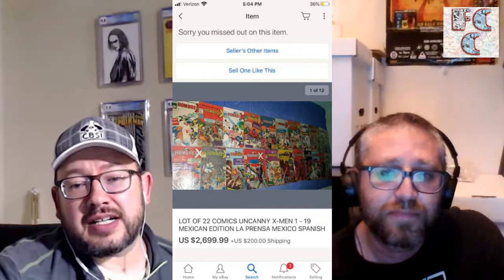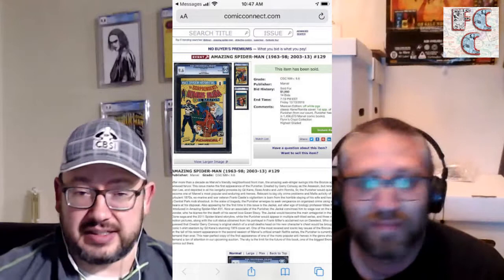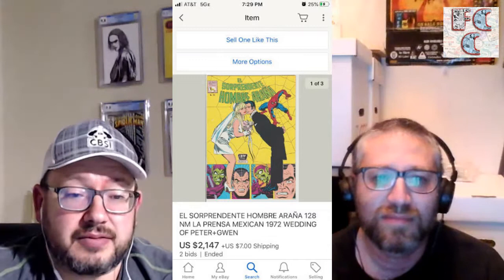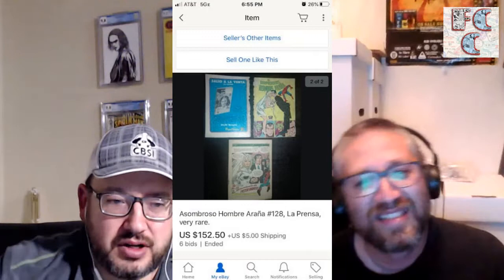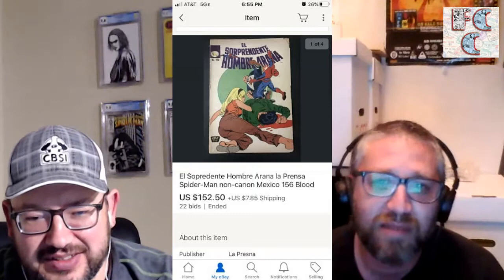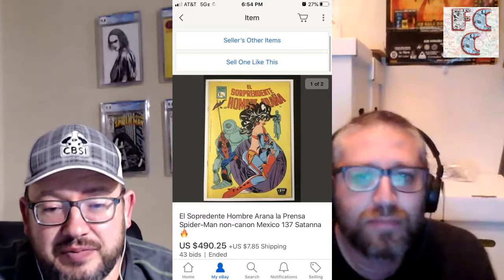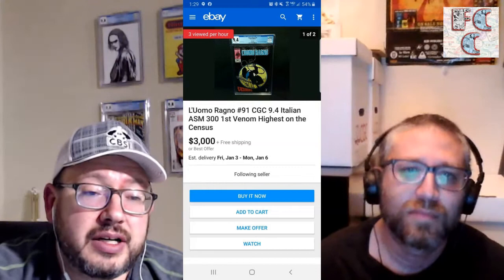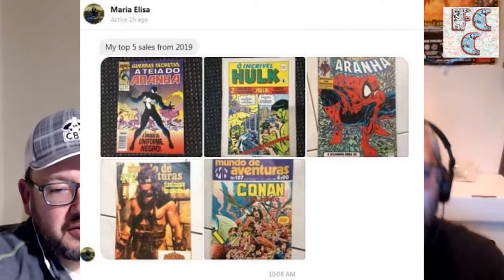Global Comic Safari: Market Talk Q4 2019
Matt and Jon discuss some sales highlights in the foreign comic market including Mexican Marvel silver age keys, various Spider-Man 129 editions, along with the infamous La Prensa 128 Peter-Gwen wedding issue.   This episode also features seller market reports from Portugal and a US importer of foreign editions.'

Jon Z is a member of the Tales from the Flipside Podcast team as well as a contributor

Matt is a foreign comic fanatic and a founder of the Foreign Comic Collector Magazine.
You can join the Foreign Comic Collector Magazine Official Facebook Group

With weekly articles including:
The Hot 10 Comics List
True Firsts
The Walker Report
Variant Heat Check
Rumor Has It
A Fisherman's Tale
The Day After Wednesday